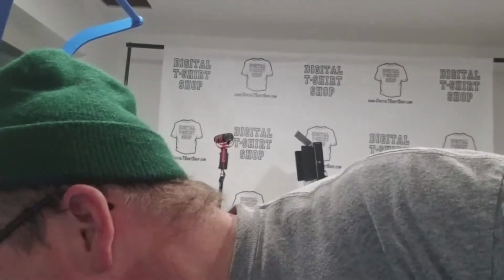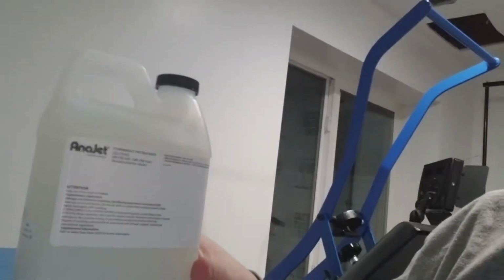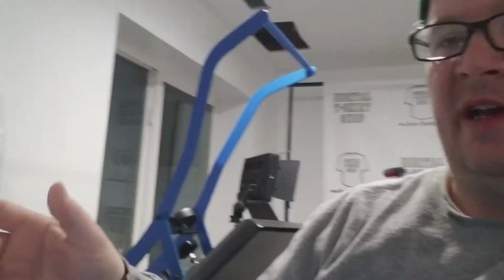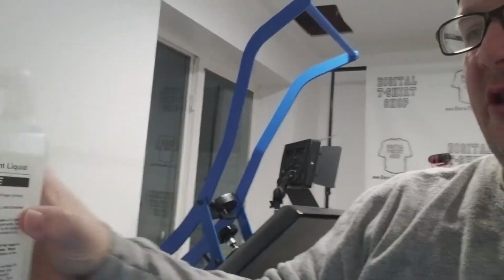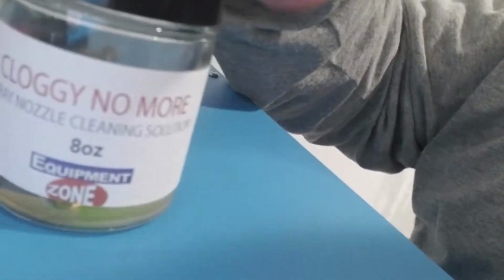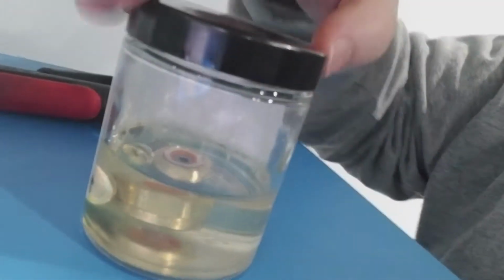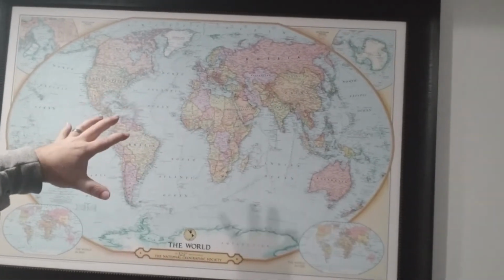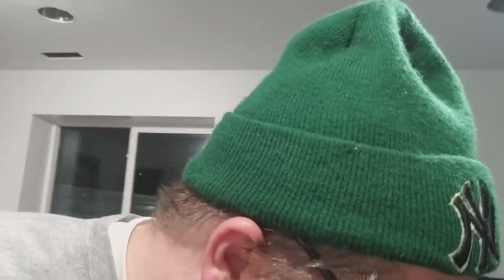Digital T-Shirt Shop - VLOG Jan 26 2018 - SpeedTreater Anajet RI3000 Climate Control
So, this is a bit of a recap of yesterday.  I got the Anajet / Ricoh RI3000 up and running.  I also got the Equipment Zone SpeedTreater-TX up and running.  I printed my first shirts.  I cleaned the speedtreater for the first time.  It was my first night trying to climate control the room I print in.  Trying to keep the heat and humidity to the levels I need.  I ramble about a few other things as well.